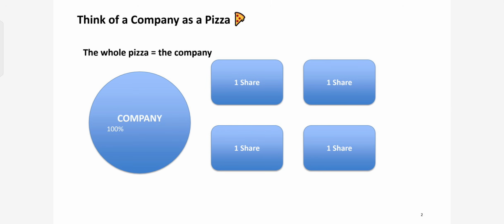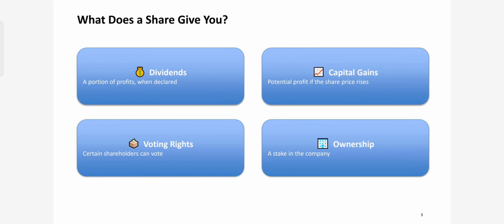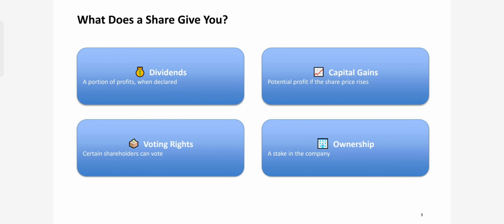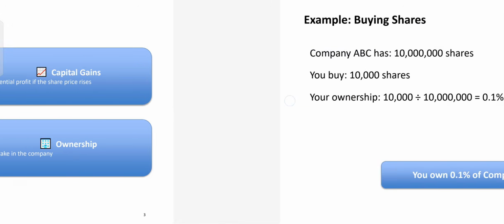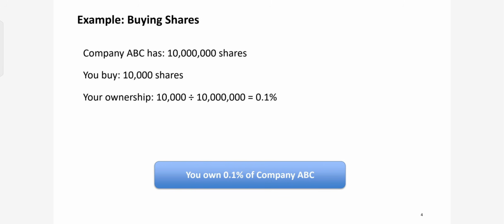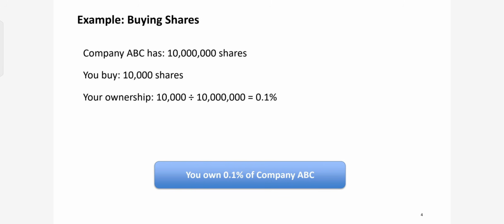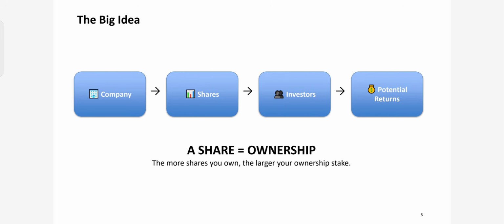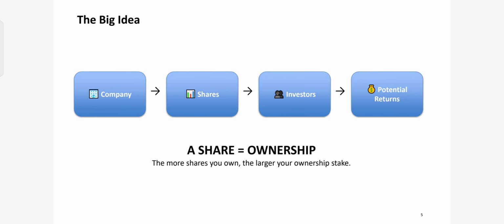What Are Shares in the Stock Market? 📈 How Shares Work for Beginners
What are shares in the stock market, and how do they work? 📈

In this quick beginner-friendly Short, learn what shares are, how stock ownership works, and why people invest in stocks.

Perfect for anyone learning the stock market from ZERO experience.